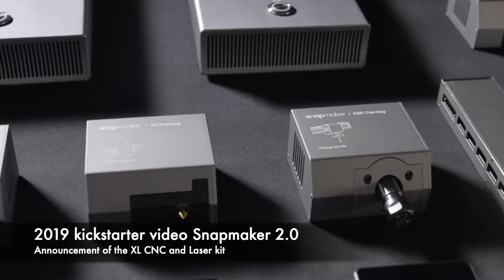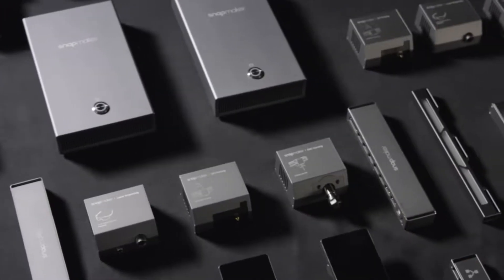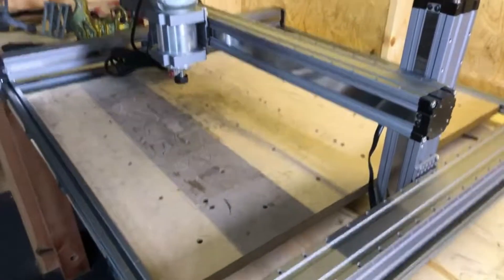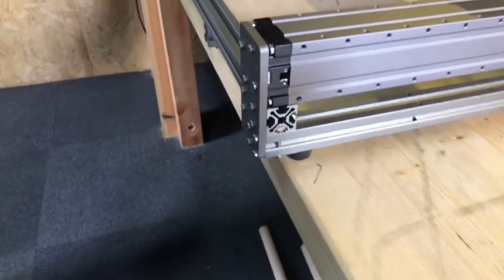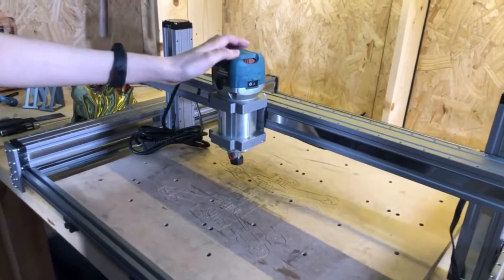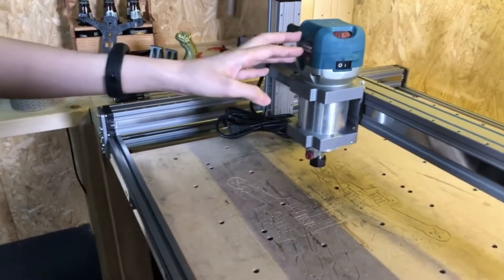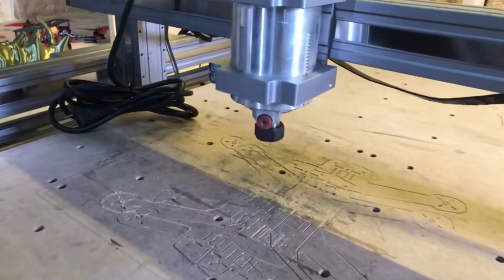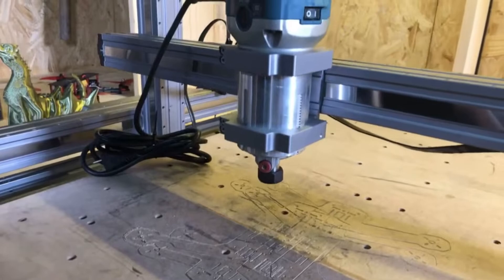So what happened to this announced Snapmaker XL CNC kit?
Does anyone know if this announced kit was delayed bigtime or is it canceled? It would have been really cool. But this was promised in 2019 and it is now 2022..